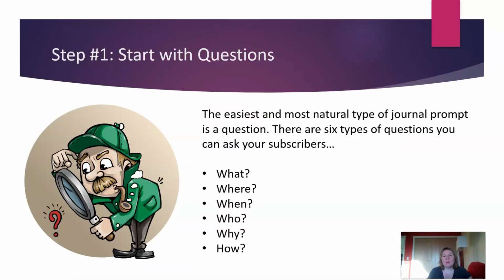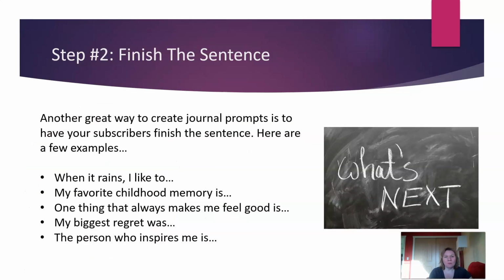How to Brainstorm Journal Prompts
In today’s tutorial, I am going to show you how to brainstorm journal writing prompts so can use these journal prompts with your customers so they can explore their own thoughts, reduce stress and more.

I can’t wait to share this information with you!